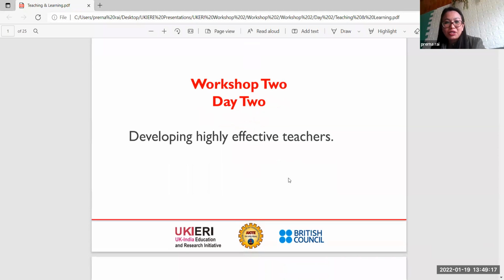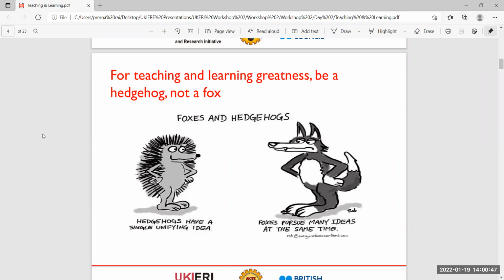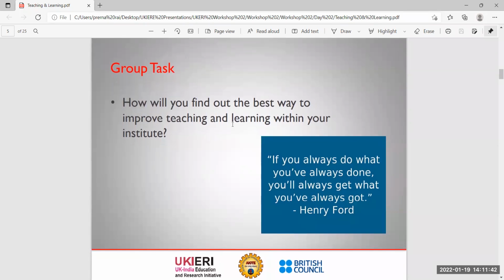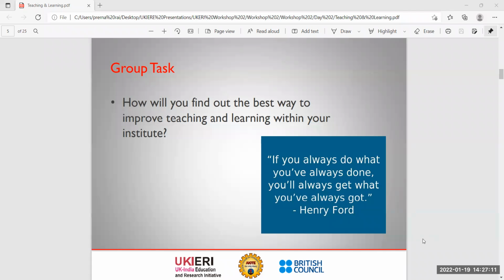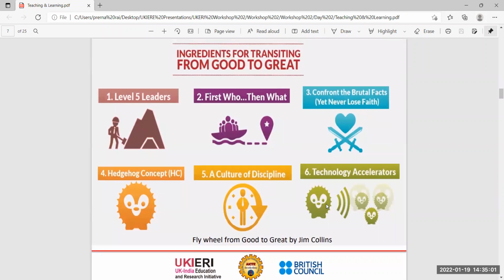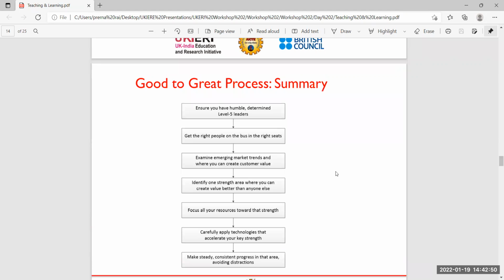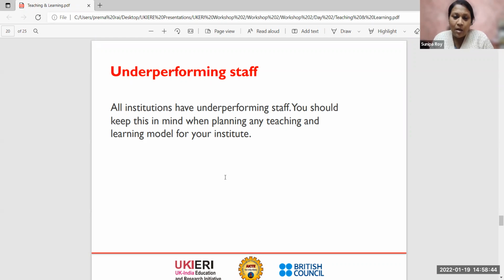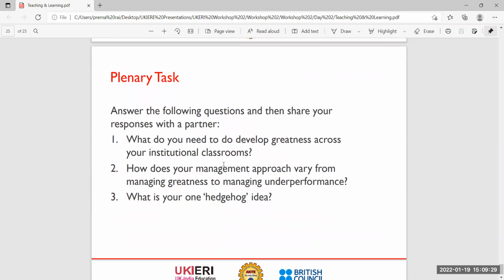AICTE UKIERI Workshop2 Day2 Session6&7